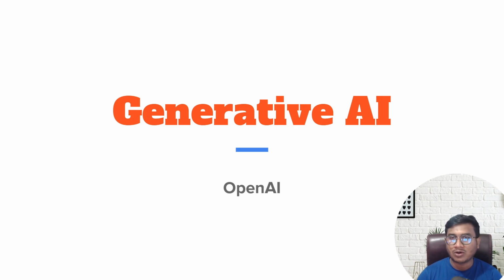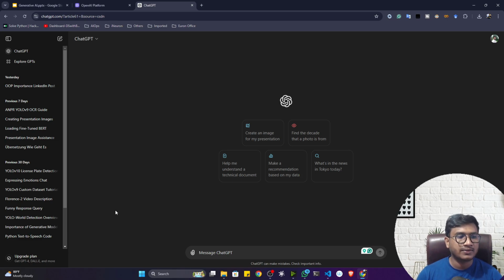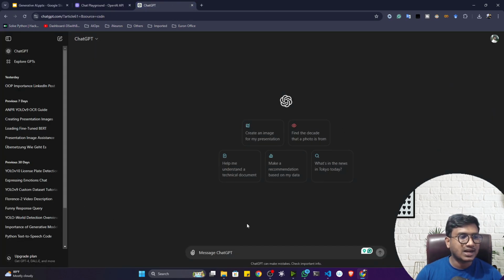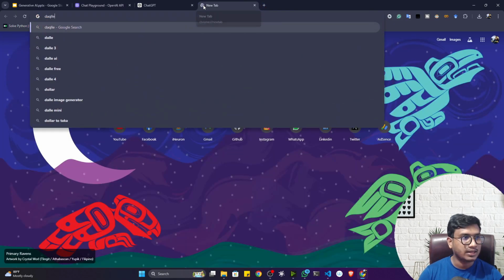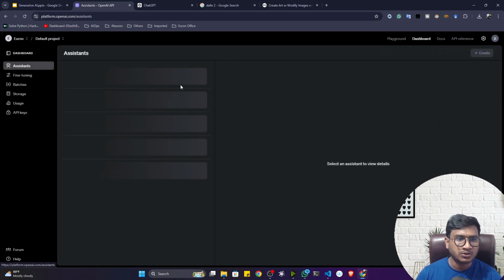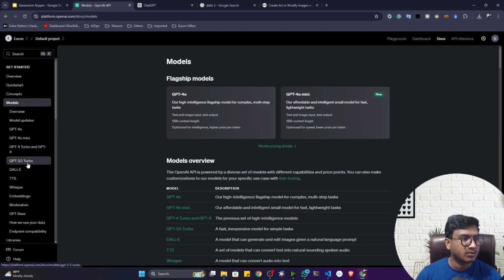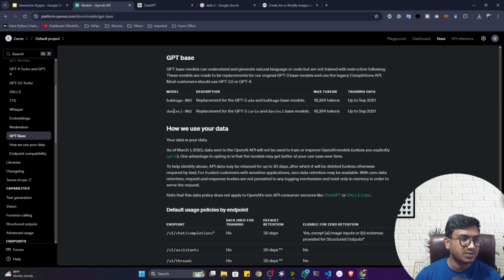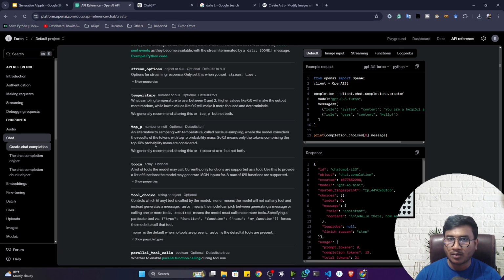Introduction to OpenAI | Basic to Advance | Generative AI Series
Unlock OpenAI's Secret Models with this beginner-friendly introduction to the world of AI!

Join me in this step-by-step guide designed for those eager to master AI and explore OpenAI's diverse model offerings. This well-structured and easy-to-understand content will walk you through everything from generating your first OpenAI API key to experimenting with powerful models like GPT and DALL-E. Whether you're an aspiring developer or making a career switch to technology, you'll gain practical skills and insights into AI project implementation. Let's build a supportive community of AI enthusiasts together! Share this journey with friends and family, and let's explore the exciting realm of ArtificialIntelligence!

CHAPTERS:
00:00 - Overview
01:12 - OpenAI Platform Features
01:55 - Using OpenAI Playground
05:15 - Accessing OpenAI API
06:23 - OpenAI Documentation Guide
08:11 - OpenAI API Reference Explained
09:04 - End